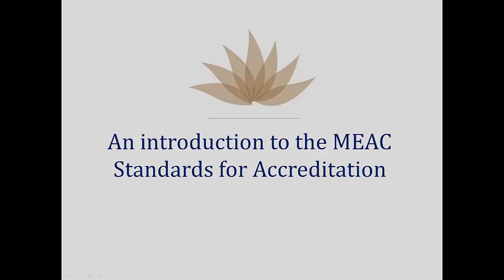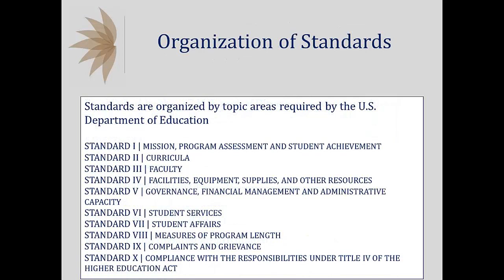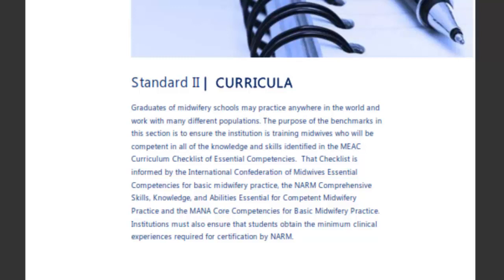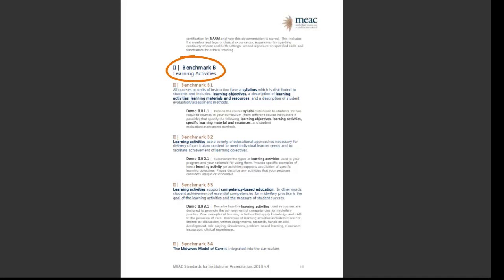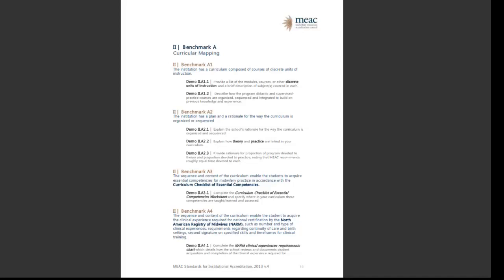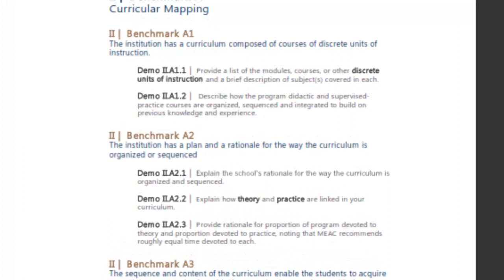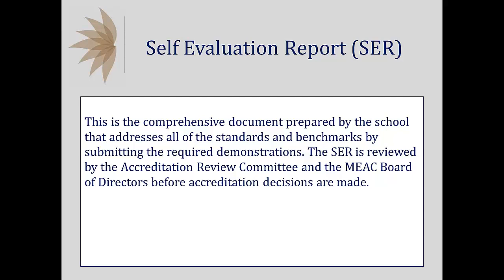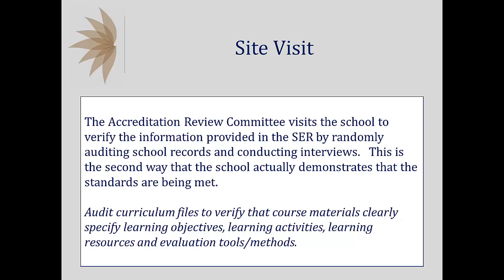Introduction to MEAC Standards for Accreditation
An overview of the 2013 MEAC Standards for Accreditation